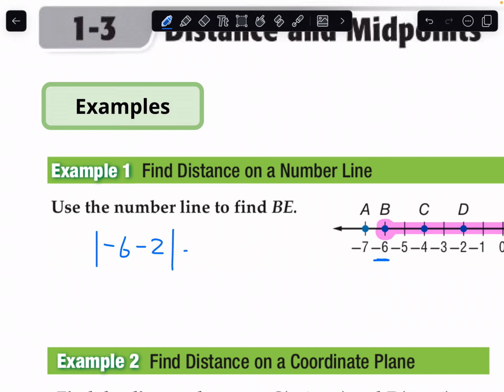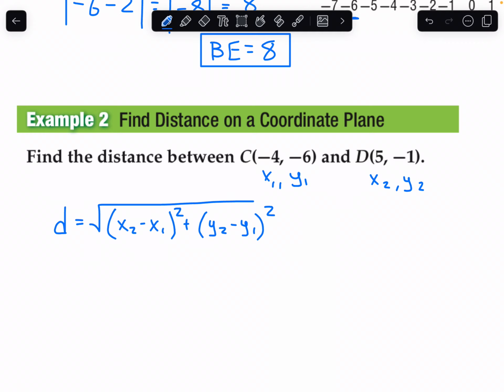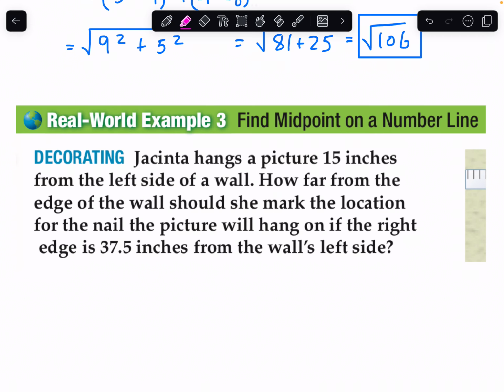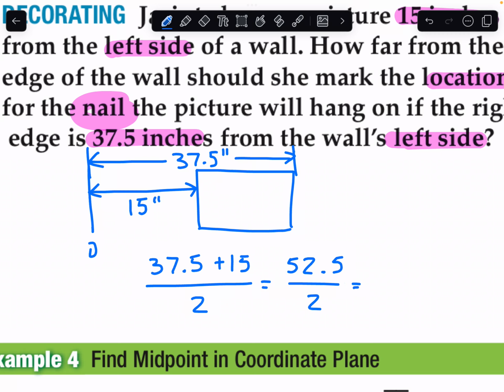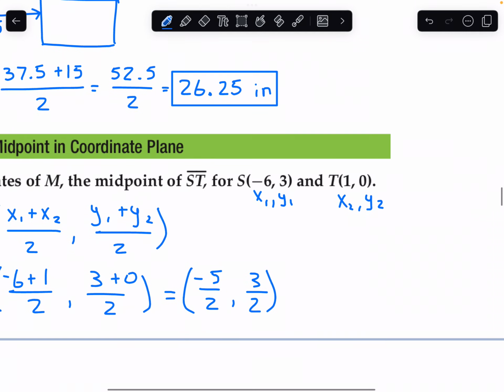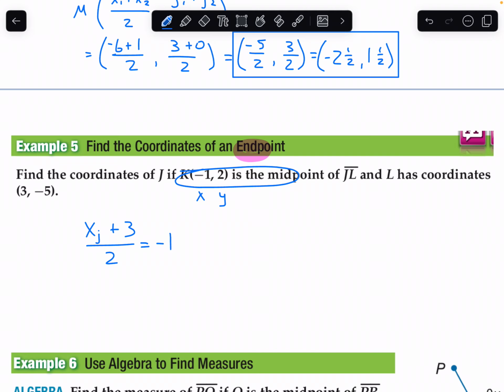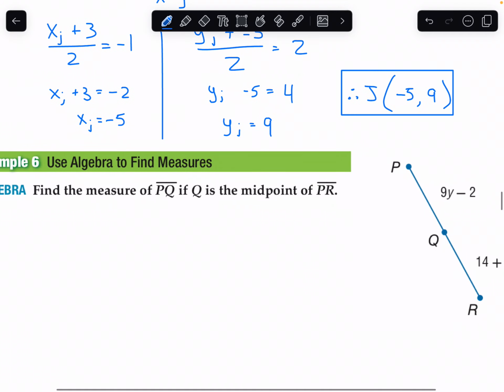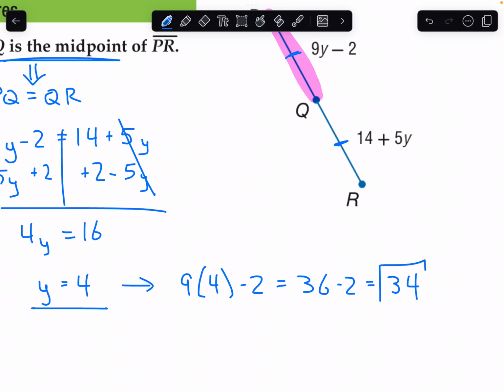Geometry Video Examples: 1.3 Distance and Midpoint